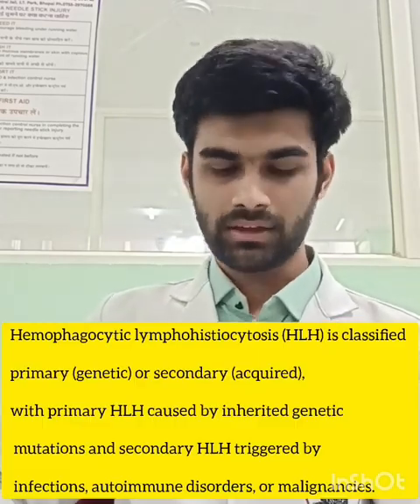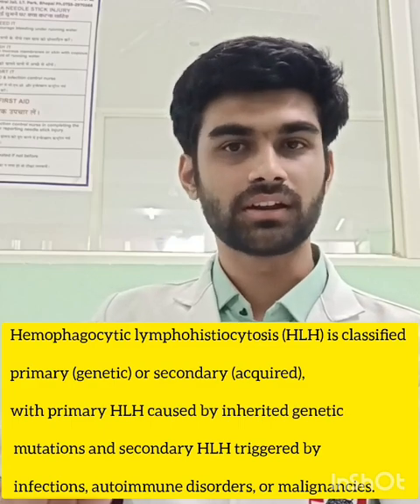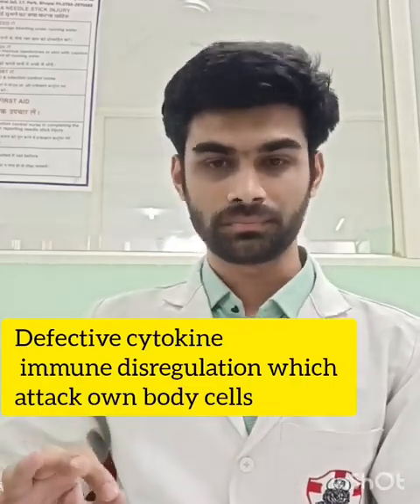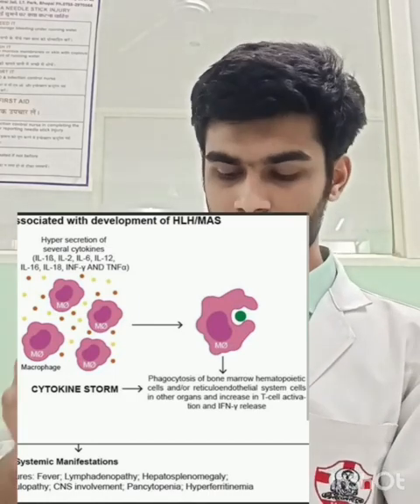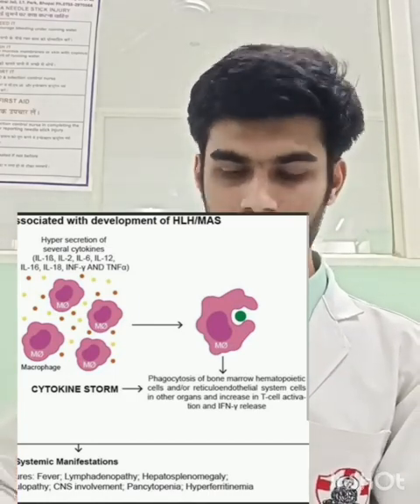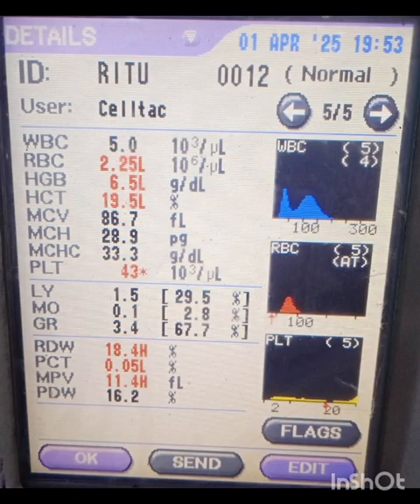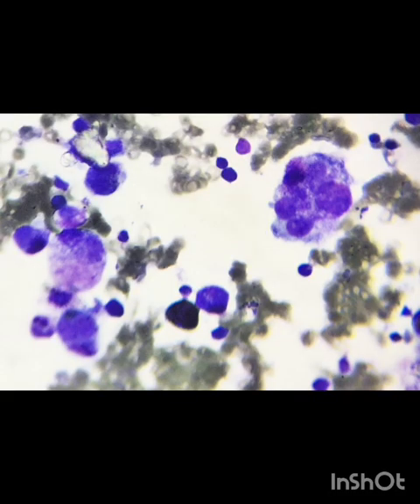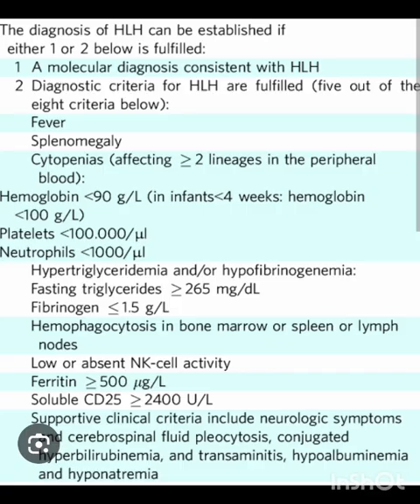Hemophago-Lymphohistiocytosis (HLH)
A very interesting cas of HLH ,which were described by 2 year student along with hematology  images of real case diagnosed in our lab , hope all be benefitted with this knowledge. thanks